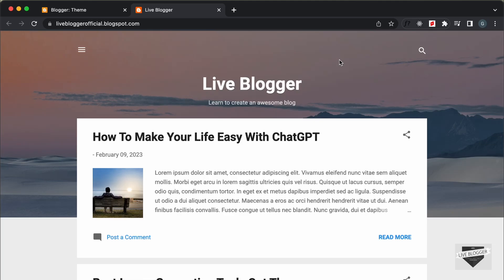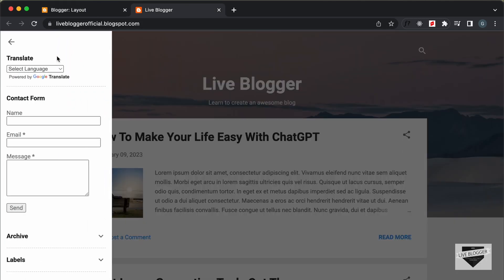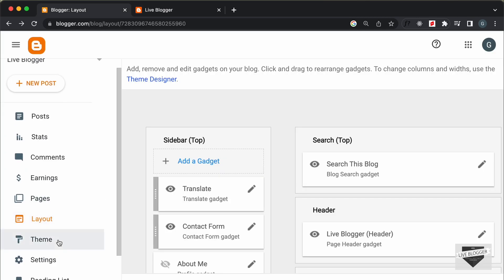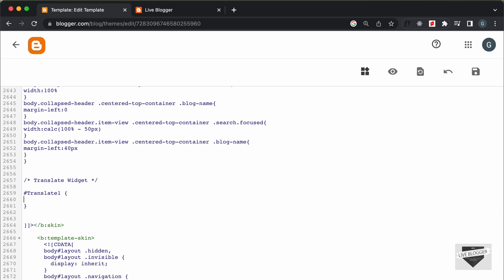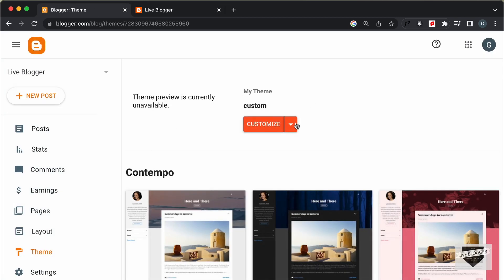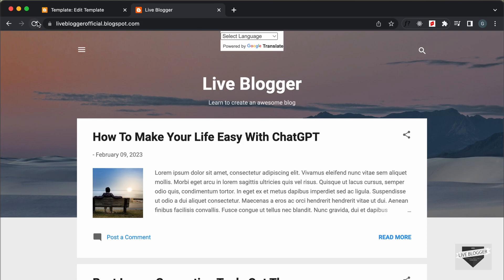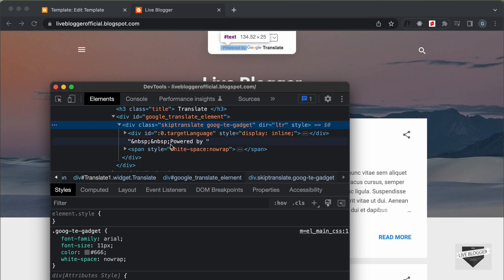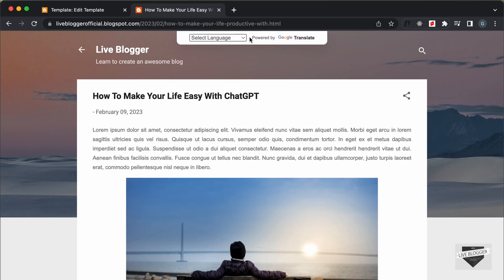How To Add Google Translate To Your Blogger Website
Hi guys, in this video, I will show you how to add Google Translate to your Blogger website. I hope you find this useful.